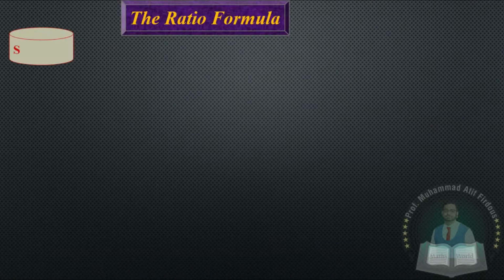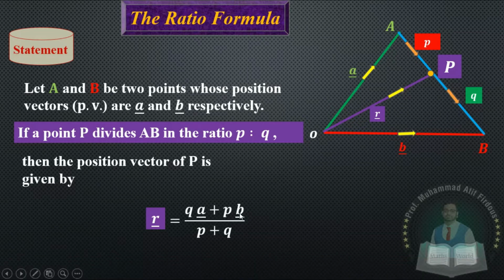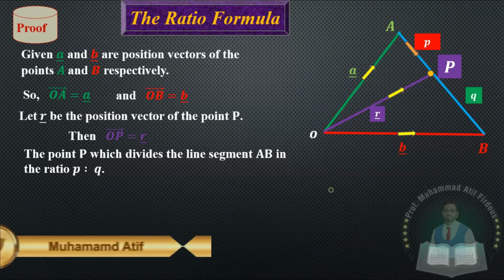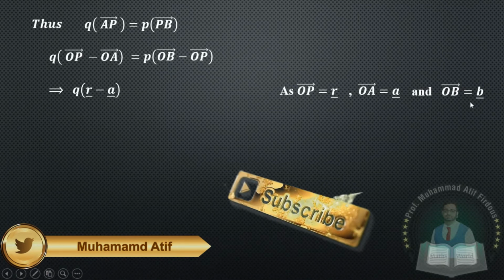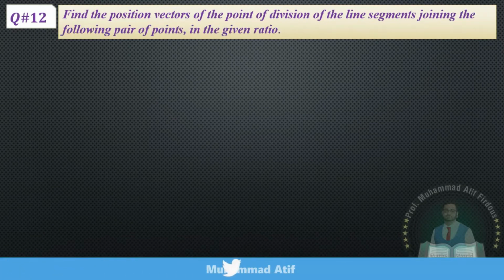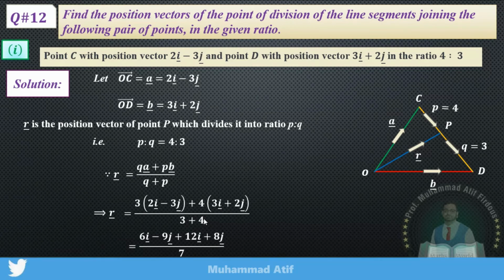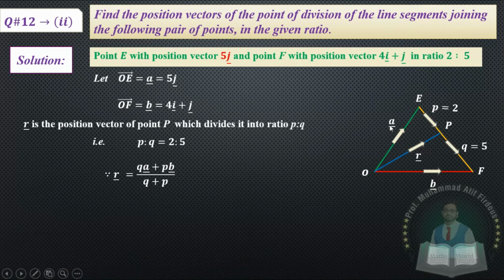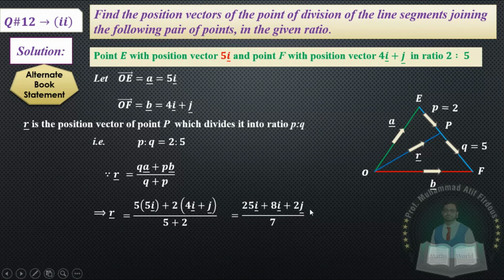The Ratio Formula Second Year Mathematic Chapter 7 Exercise 7.1 Q # 12 By Muhammad Atif Firdous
In this lecture i am going to discuss

Start    00:00
Statement of The Ratio Formula          00:31
Prove of The Ratio Formula                  02:55
Corollary of The Ratio Formula             06:25
Question Number 12 Part ( i )       07:09
Question Number 12 Part ( ii )       09:35
Question Number 12 Part ( ii )(With change Statement)       11:47

Topic Related to all Boards Mathematics
Bise Faisalabad BOARD
Bise Gujranwala BOARD
Bise Sargodha Board
Bise Sahiwal Board
Bise Dera Ghazi Khan Board
Bise Bahawalpur Board
Bise Rawalpindi Board
Bise Multan Board
Bise LAHORE BOARD
Fbise Federal Board
Punjab Board

Second year math exercise 7.1 Question Number 15